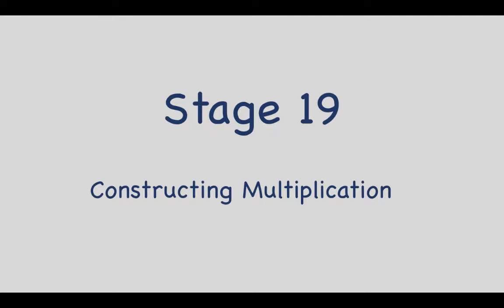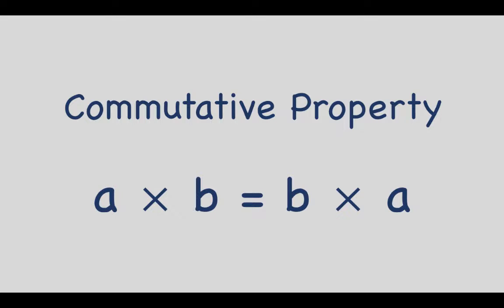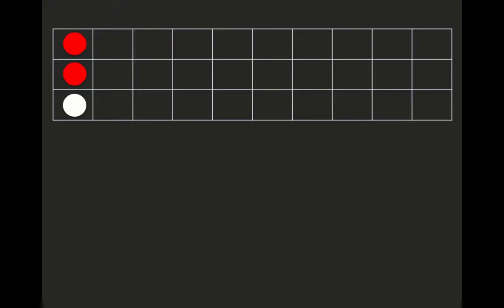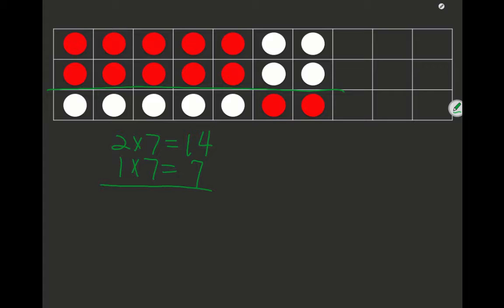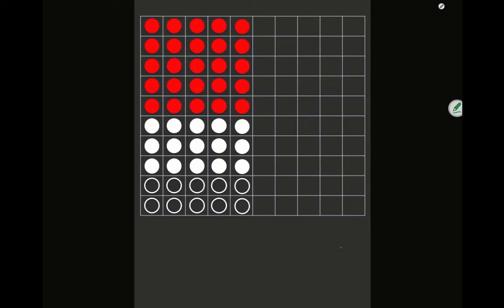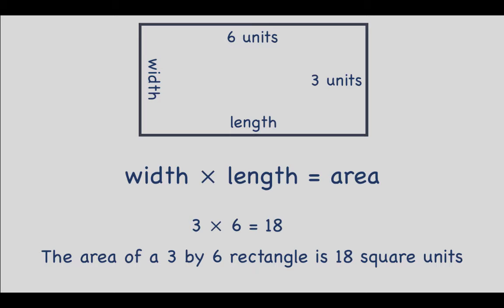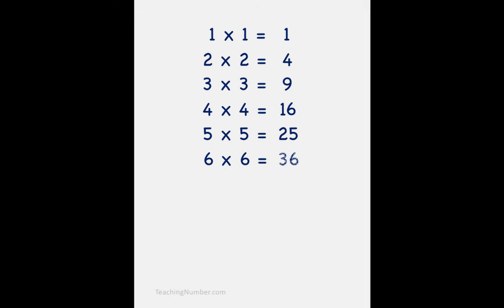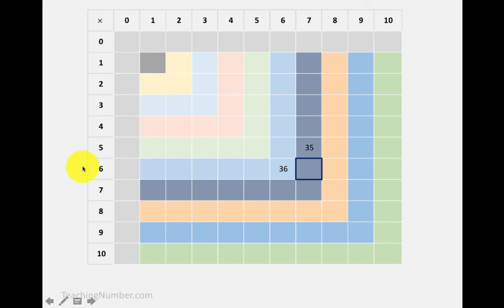Stage 19 Constructing Multiplication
Teaching Number draws on numerical cognition research to understand critical dependencies in the development of a strong sense of number and a deep understanding of the decimal (base ten) number system. Stage 19 uses array and area models to help students construct the meaning of multiplication. This stage emphasizes the meaning of distributive property and also introduces the pattern in square numbers.